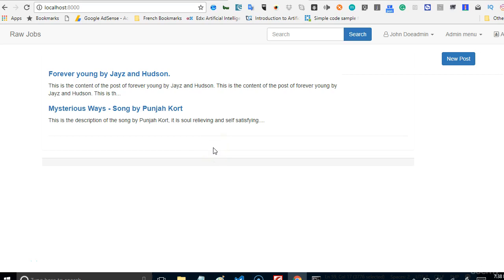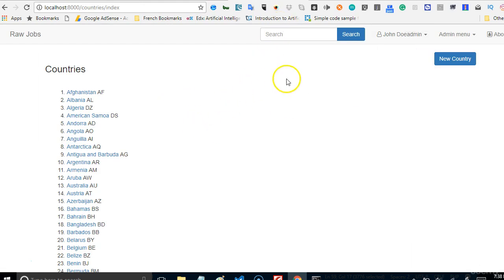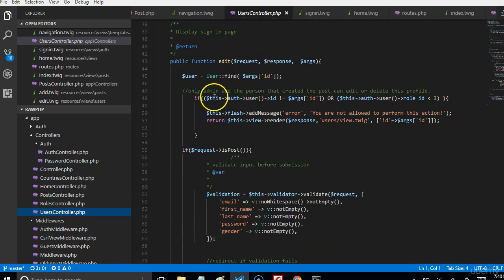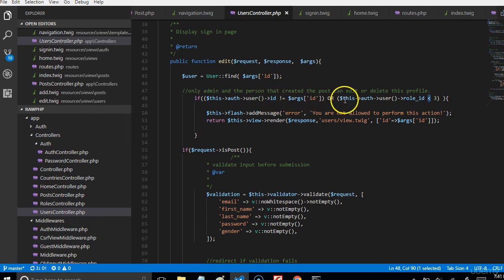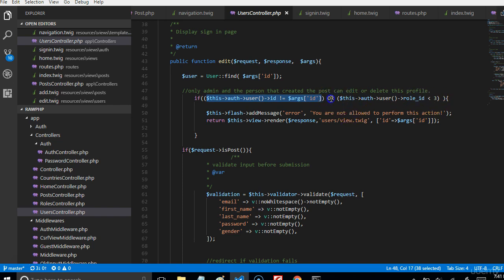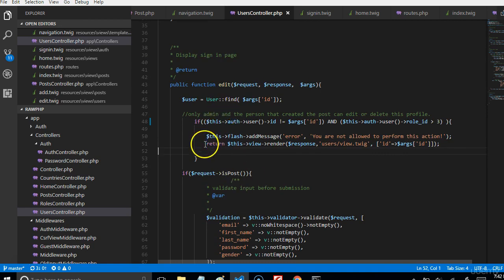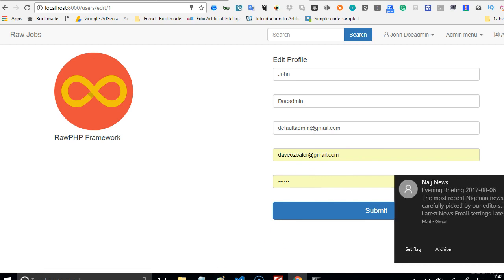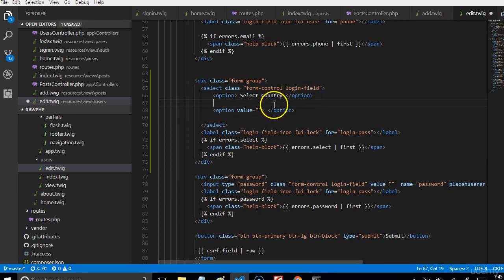Web Development Course laravel 5.5 ORM and Raw PHP | User edit redirect fix